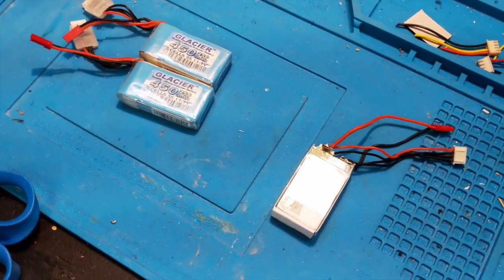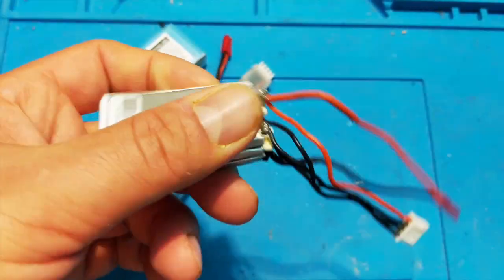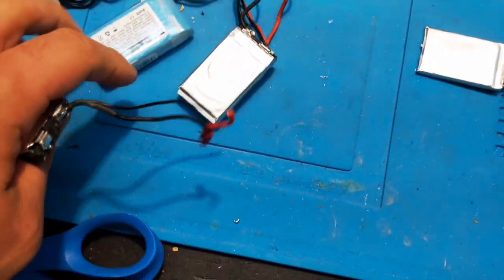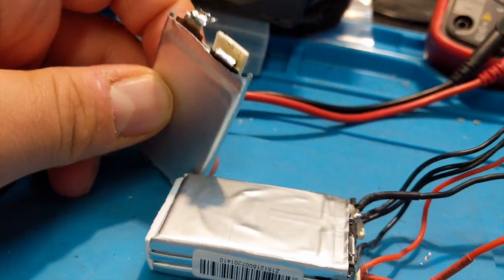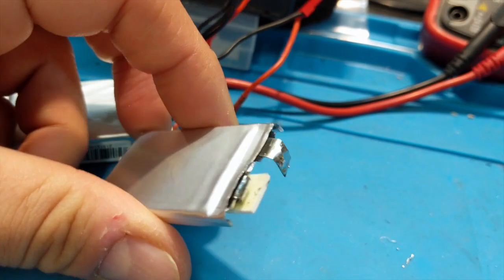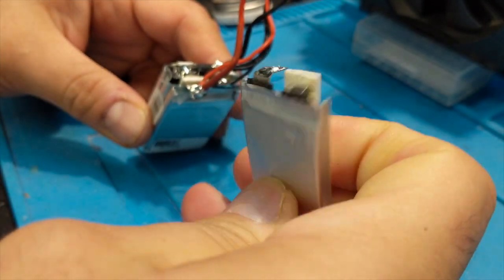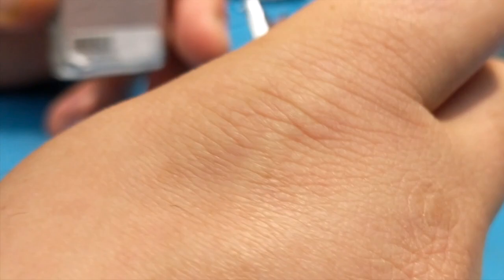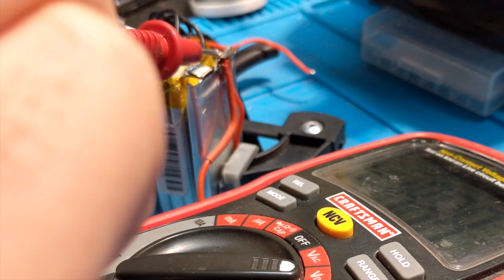How To Make Li-Po 3S to 4S Battery At Home | RC micro battery DIY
Take a 3s  Li-po pack and make it to a 4s pack with a few steps. You can make 3,5,6,7,s packs the same way just need to make sure you can the balance leads on right.

NOTE: not in the video. You should add cells that are near the voltage of the pack you are adding on so balancing is not a issue when you charge up.

This is great for all micro quad guys with tons of 2 and 3s packs you want to make more volts.

This build; building tools:

High Temp tape
Soldering iron
Wire holder
Tip tinner

Battery parts:
Silicon wire, might need thicker or smaller wire due to amp pull
Lipo checker
4s leads
3s leads
Xt-60 heads
Xt-30 heads for small packs